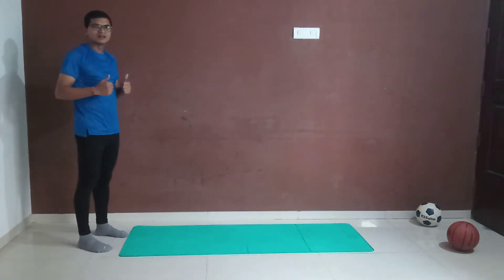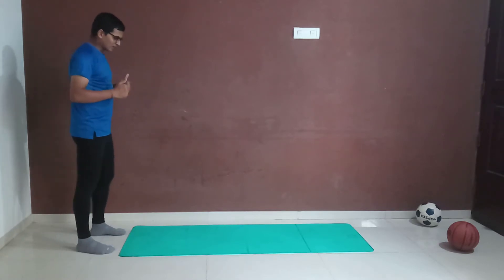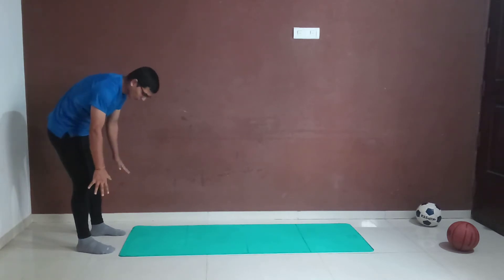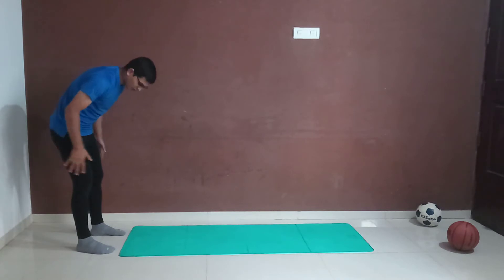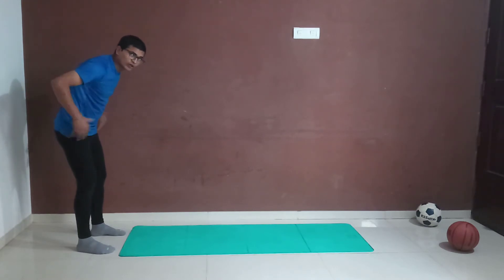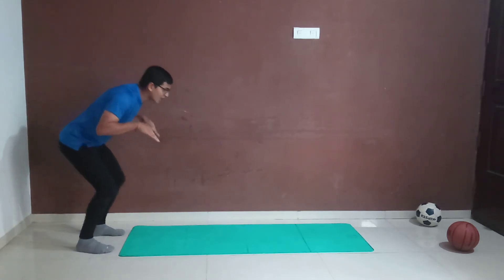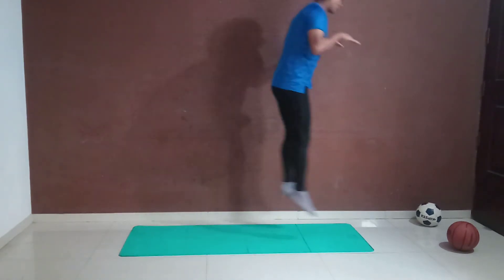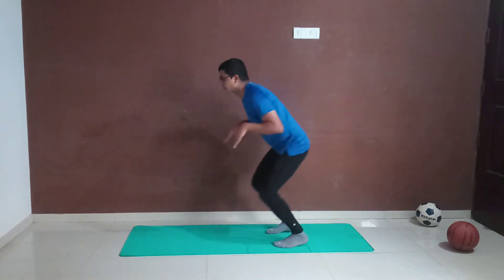Kangaroo Jump - Animal Walk for kids - Montessori sports - Gross Motor skill- Be Active like Bunny